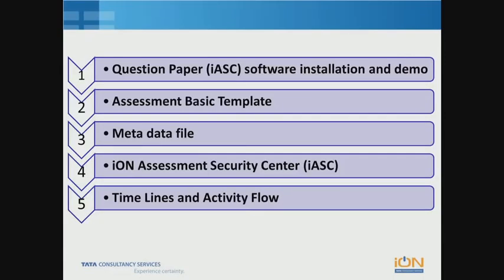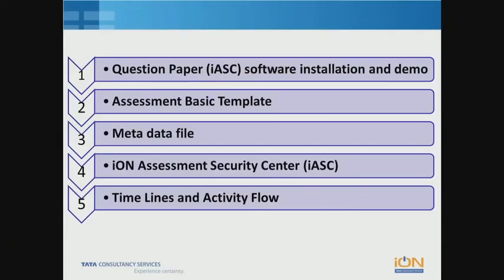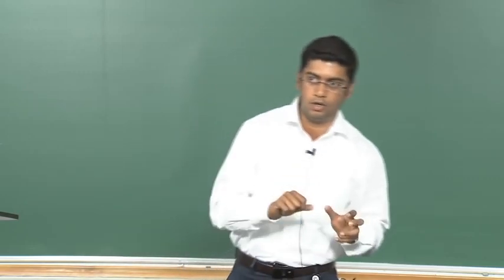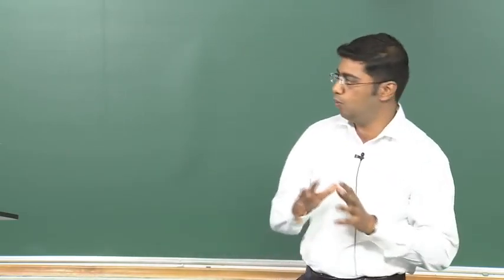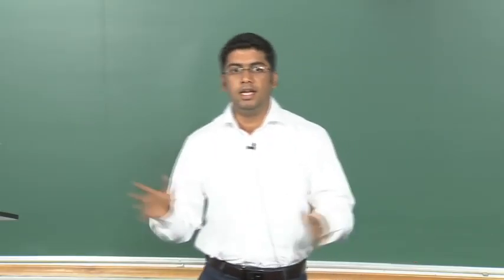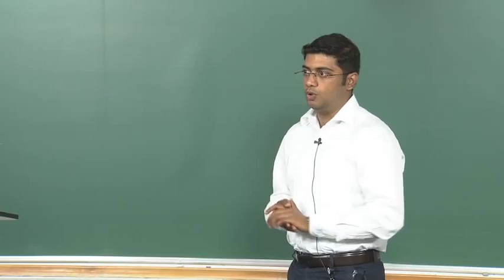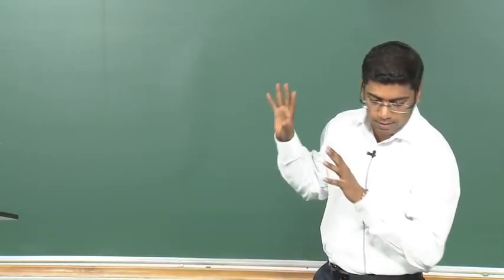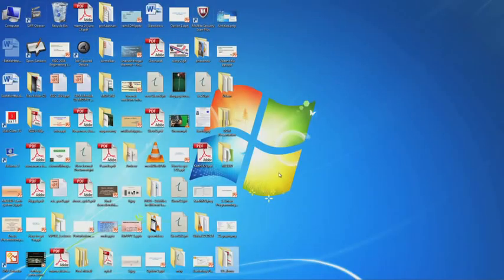mooc ta workshop part 2